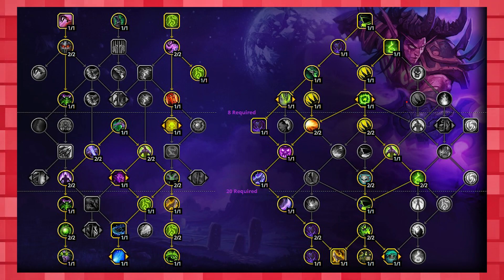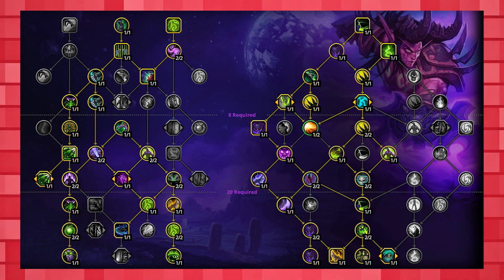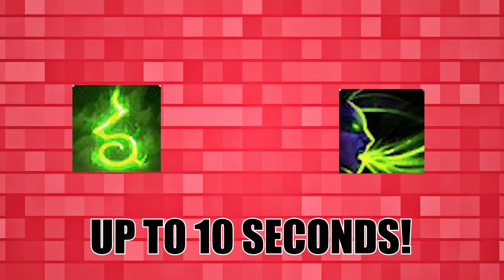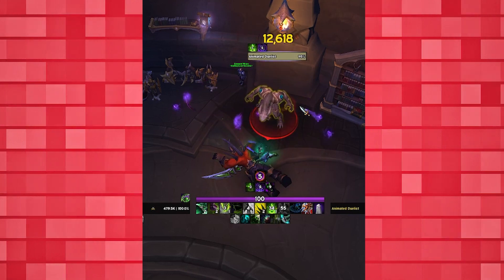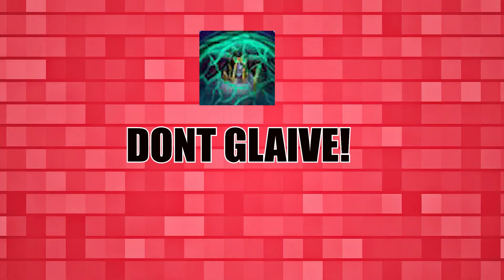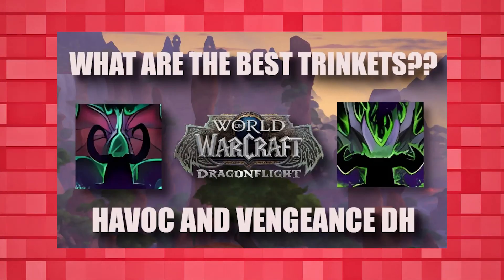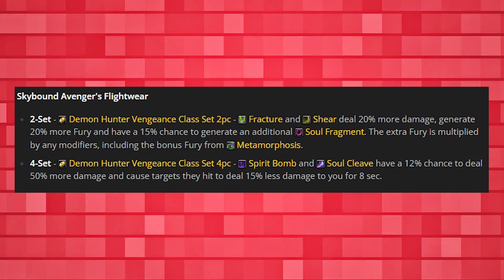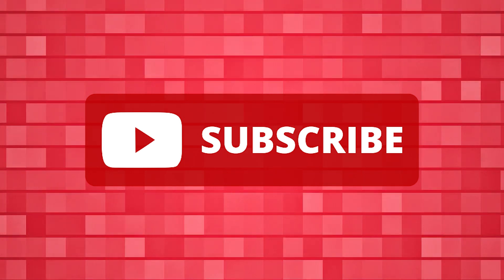Vengeance Demon Hunter Dragonflight Season One 10.0.2 Guide! Talents, Rotation, Gear and More!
The ultimate guide for Vengeance DH in season one! In This video, I go over rotation, talents, stats, gear, consumables, and everything you need to know to play your Vengeance DH in the first season of Dragonflight! Shoutout to the DH discord for help making this guide!

Appreciate the content? Consider becoming a channel member! You gain access to exclusive emotes usable in comments, as well as special perks in my discord, and tons of other cool stuff while helping support me to make more amazing content!

Defensive Raid Build: BUkAAAAAAAAAAAAAAAAAAAAAAAAQJCSSQS0QSCQUAJRLkIJJJJRJJIJJhSQAAAAA
Offensive Raid Build:
BUkAAAAAAAAAAAAAAAAAAAAAAAAQJCSSQS0QSiAJlEQ0CJSkESSJJIJJhSQAAAAA
Defensive M+ Build
BUkAAAAAAAAAAAAAAAAAAAAAAAAgIIJJRAQCAFQS0OQkkkkkkEtkUSSSSoEJBAAAAA
Offensive M+ Build
BUkAAAAAAAAAAAAAAAAAAAAAAAAgIIJJRAQCQSJBJR7ARiEJhEtkUSSSSoEJBAAAAA

00:00 - Intro
00:17 - Talents
02:45 - Rotation
08:29 - Stats
09:33 - Gear
11:34 - Consumables / Enchants
12:48 - Closing Thoughts